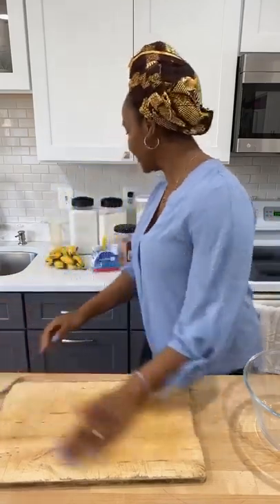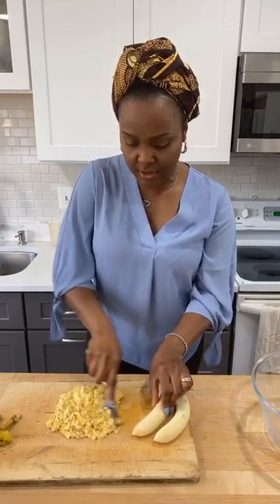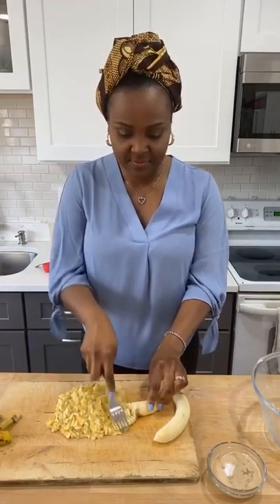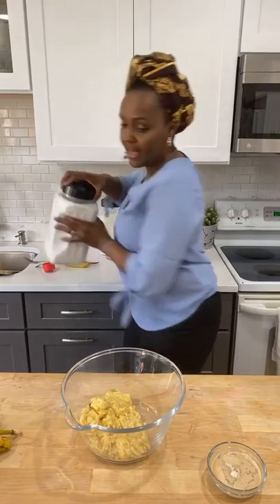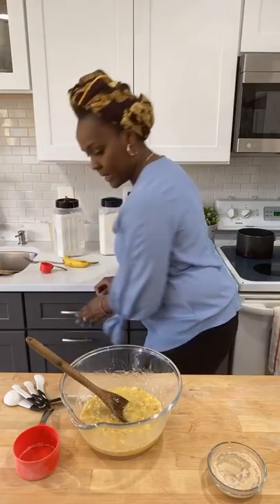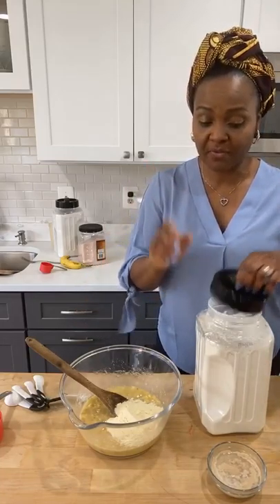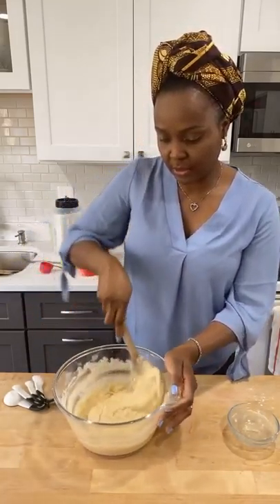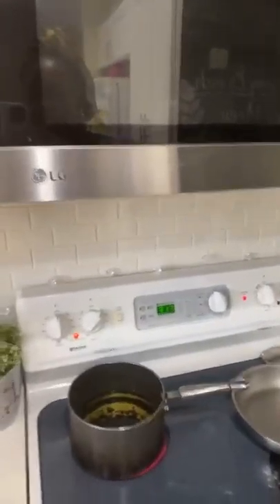Beignets maïs ou Beignets Bananes Cameroon -African street food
How to make Beignets Banane also called Beignets maïs (an African breakfast Recipe). This is a classic African street food.
Comment faire les beignets de bananes ou beignet de mais.
To make 5 servings you need

5 ripe bananas
1 cup all purpose flour
1/2 cup of semolina (corn flour)
1/2 tablespoon Active dry yeast
1/2 cup of sugar
1/4 cup warm water
1/2 teaspoon of salt

First, add the yeast into the warm water and a bit of the sugar. While the yeast is foaming, mashup the bananas, add the remaining sugar, the flour, Semonila and salt. Mix together then add the yeast Liquid and mix well.
Cover the bowl with a plastic film and let it rest for at least 1 hour in a warm area.
Fry it when ready